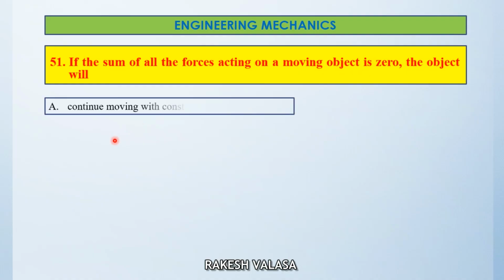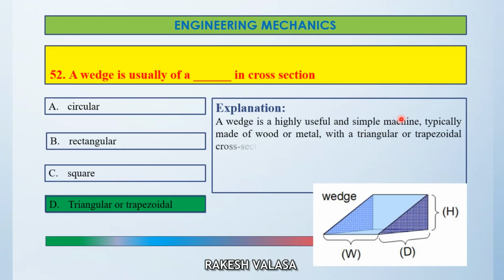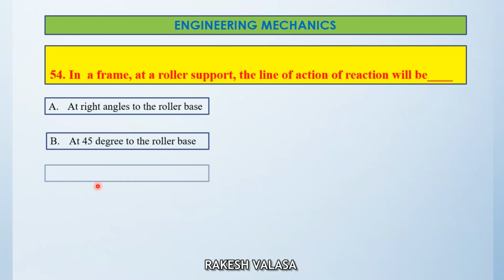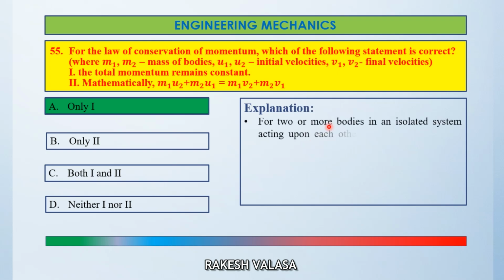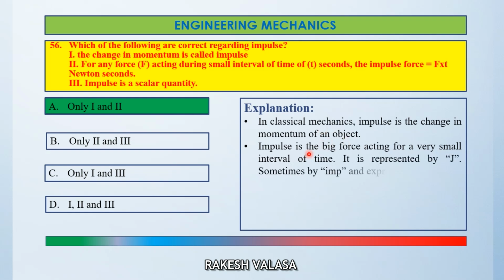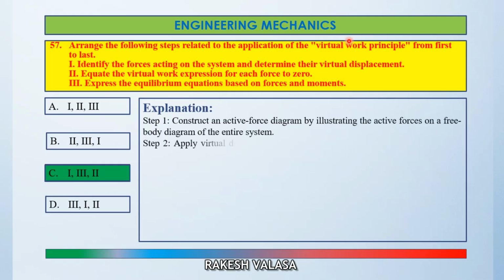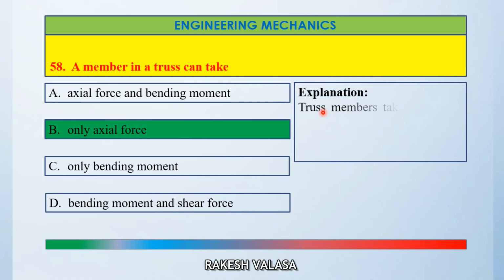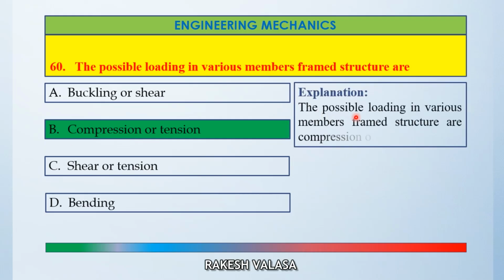Part-6 quiz on Engineering Mechanics for competitive exams